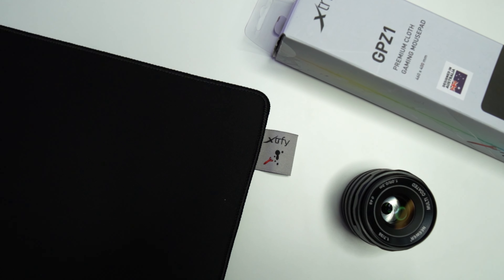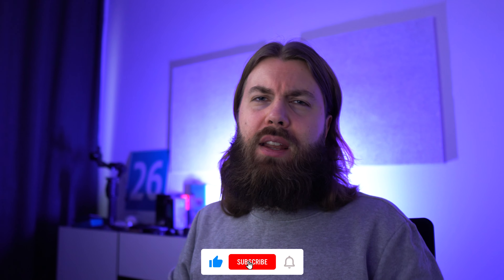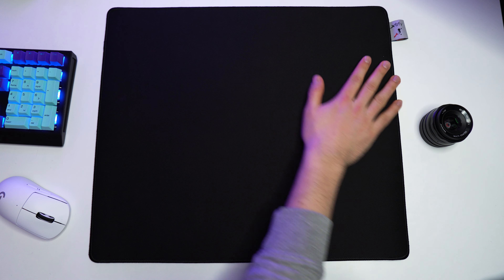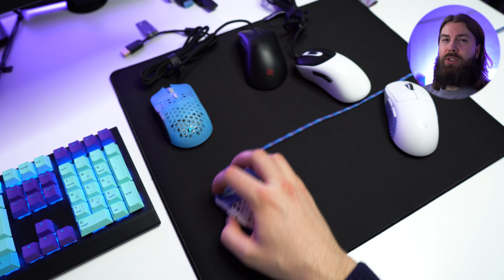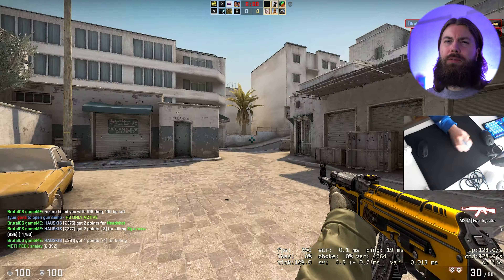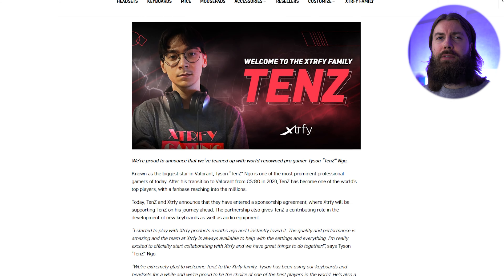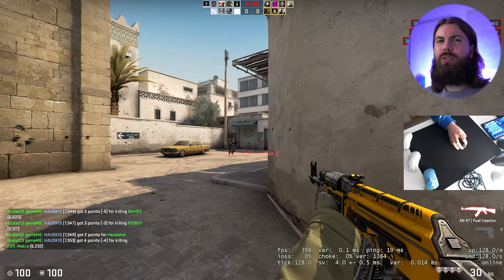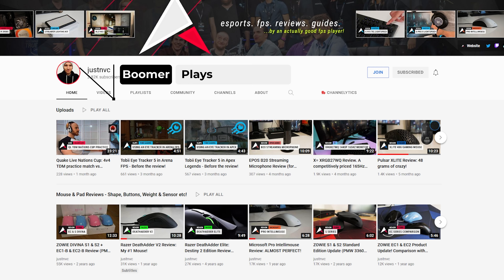Xtrfy GPZ1 - Zy's Damage By RocketJumpNinja, But It's For CS?!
Xtrfy GPZ1 - Zy's Damage or RocketJumpNinja Mousepad, but it's for CS:GO?!

00:00 How is the quality and value?
01:07 Surface feel?
03:42 Who is it for & quick rant